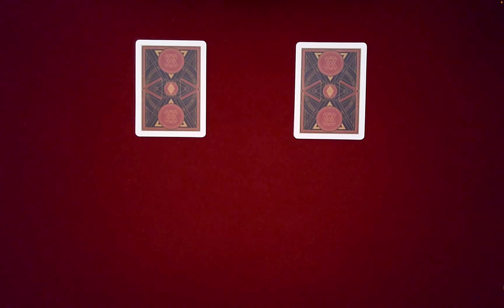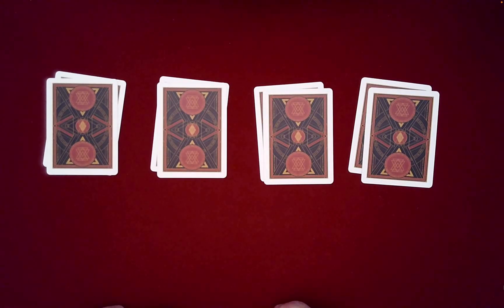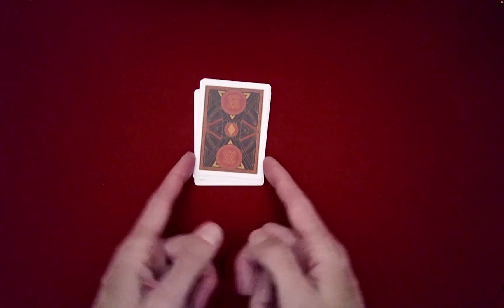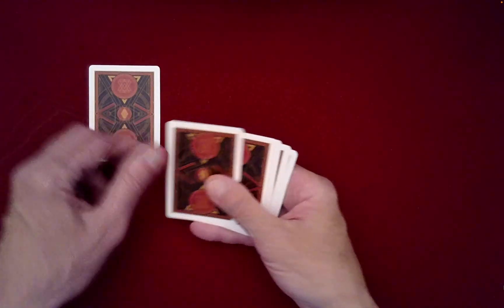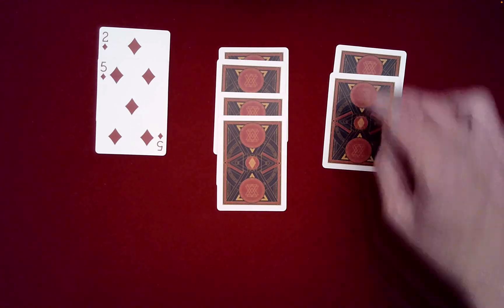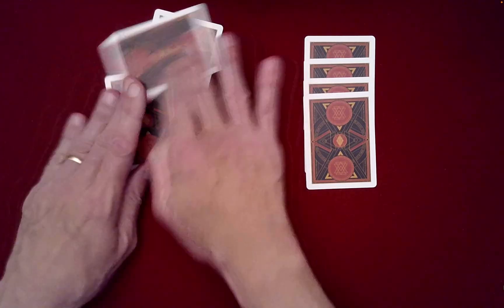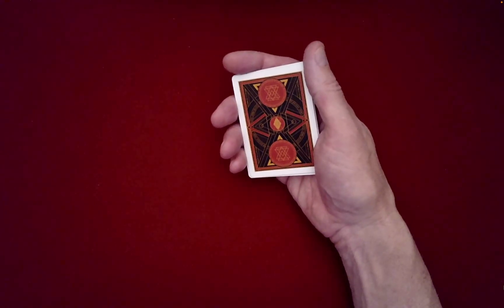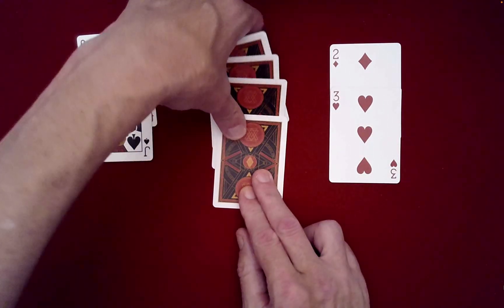TAKE Your CARD MAGIC Far BEYOND Mere TRICKS! (Math Card Magic 💎)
This is an original card effect based on Bessey Sequences of Order 8 that uses a brand new principle involving the Riffle (or Rosette) shuffle. At first glance, one might think the Gilbreath Principle is the engine driving this effect, but that is entirely incorrect. For starters, Bessey Sequences are NOT cyclic constructions, so the Gilbreath Principle has no application here.

The real engine driving this effect is the special invariance of Bessey Sequences relative to a 50% cutting of the packet followed by a perfect or IMPERFECT Riffle (or Rosette) shuffle. I have not yet shared (with the mathematical or magic communities) the technical analysis that led me to this discovery. I will likely share that in the future.

Kudos to Werner Miller, who discovered that the "triangle" dealing of a packet of 8 cards (consisting of two dichotomous blocks of four cards) converts that packet arrangement to a Bessey Sequence structure.